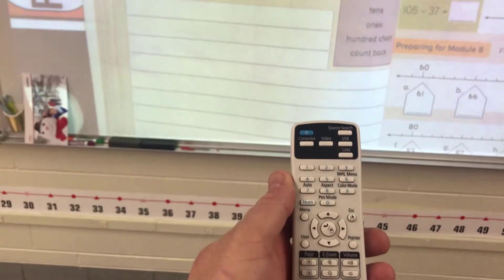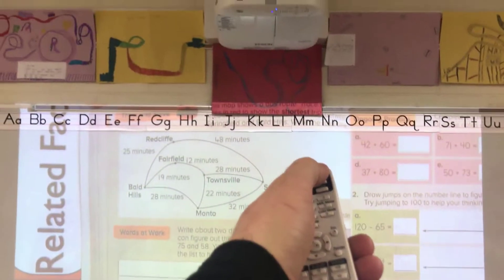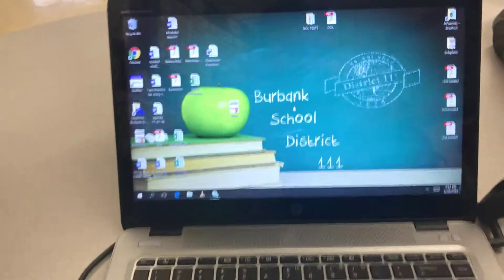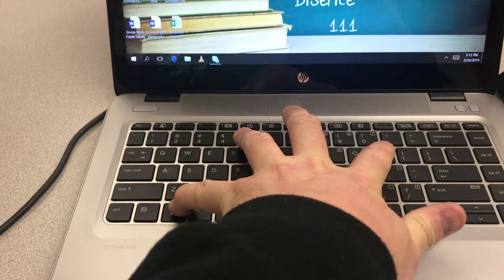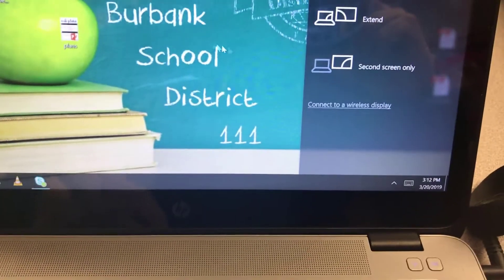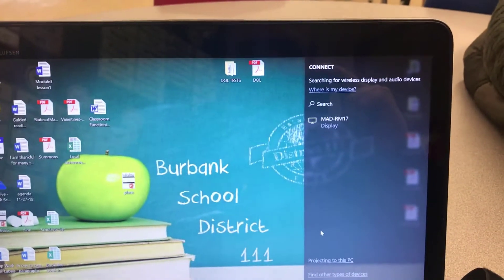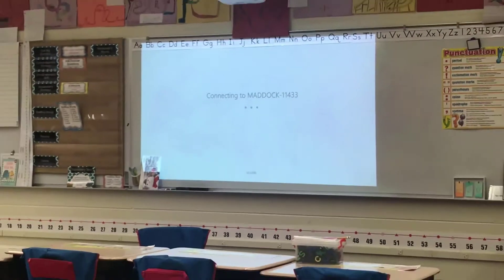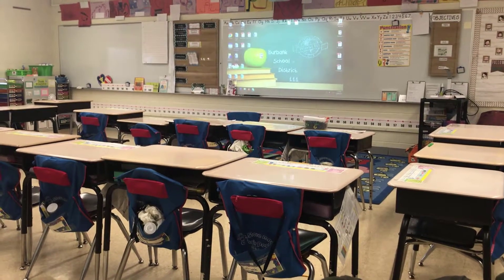Wireless projecting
If you have a wireless projector connection, here is how you connect to it

If you need further assistance after watching this video, please enter a help desk ticket